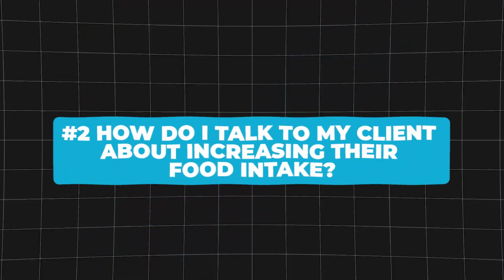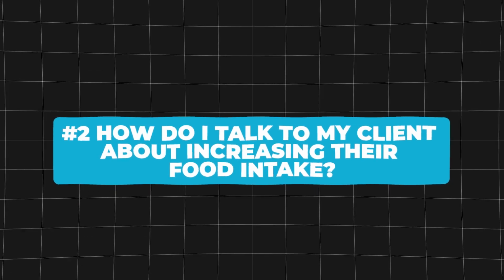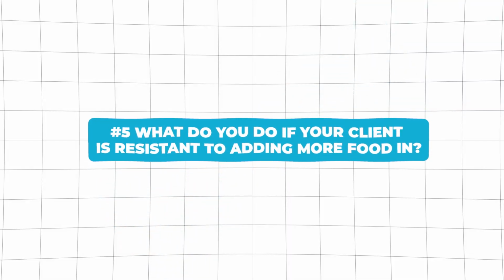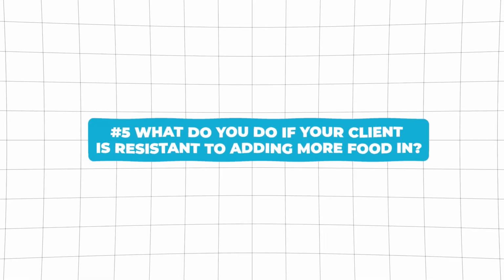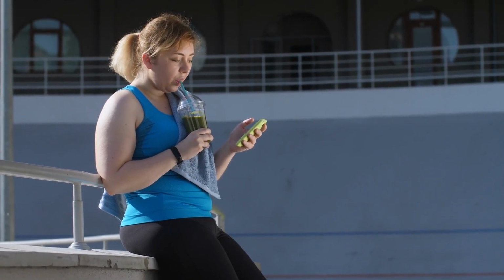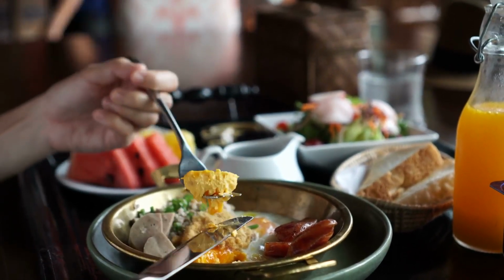How To Help Nutrition Clients Find Maintenance Calories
How To Help Nutrition Clients Find Maintenance Calories 3 Ways To Move Clients Away From Tracking➡️

As a nutrition coach, you probably know that one of the toughest parts of working with clients isn’t just helping them hit their fat loss goals… it’s what happens after.

That’s why, in today’s video, I’m going to walk you through the exact steps to help your clients find their maintenance calories after a fat loss phase—and show you how to adjust their nutrition so they can keep the results they’ve worked so hard for.

We’ll break it all down step by step, so by the end of this video, you’ll feel confident in guiding your clients through this transition.

So make sure to check it out now!

2) Get my book "From Passion to Profit: A Step-By-Step Nutrition Coaching Manual"